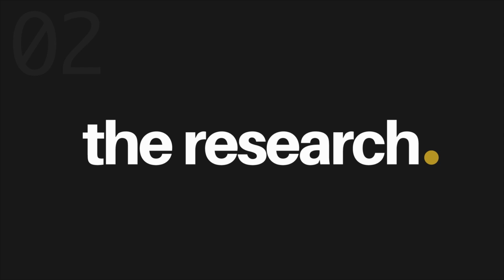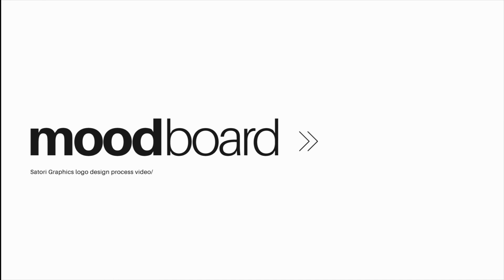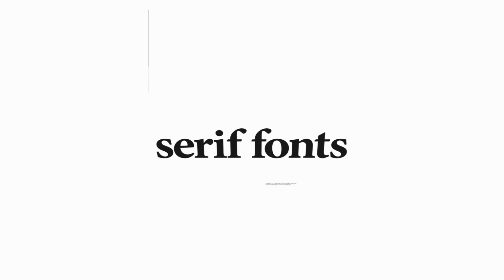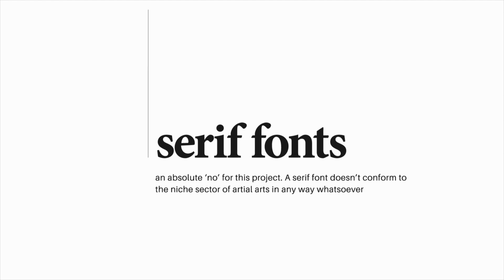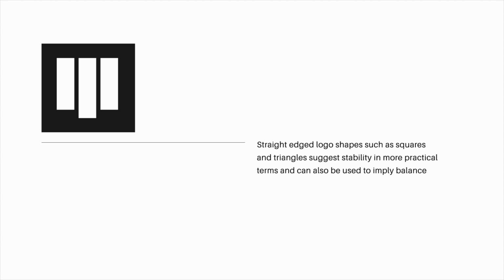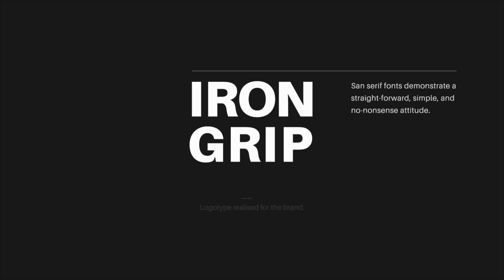How YOU Can Design The BEST Logos Everytime (Real Life Project)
How do I create effective & successful logo designs? Learn my logo design process, and some helpful tips along the way, so that you can better understand how to generate professional and successful logos in your graphic design career.

Many people who follow Satori Graphics requested and asked for this video, and so today I have for you all something I promised. My full logo design process on a real time project. I designed this logo back in 2019, and it turned out rather well I feel. In the video I walk you through my logo process, and show you the methods I implement to end up with an effective and professional logo design. I ensure that I’m a happy designer, and that the client is also satisfied with the service and final design solution. There are more logo design videos on this channel if you want to check them out, I do have a whole lot of logo tutorials for you to watch and increase your skills with.

MUSIC

Free Stock footage by Videezy
Free B Roll provided by Videezy.com
Free stock footage by Videezy.com